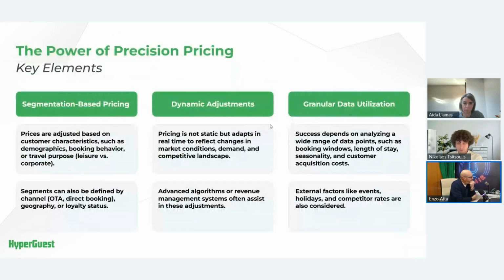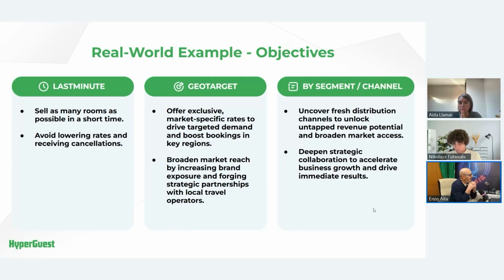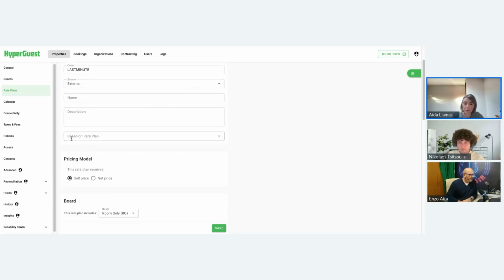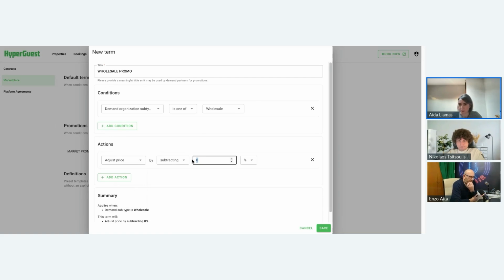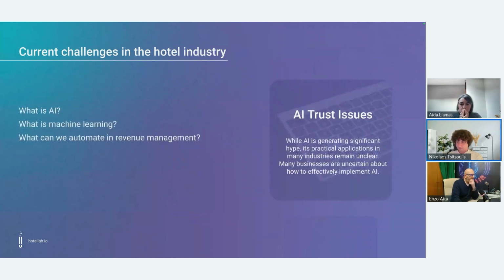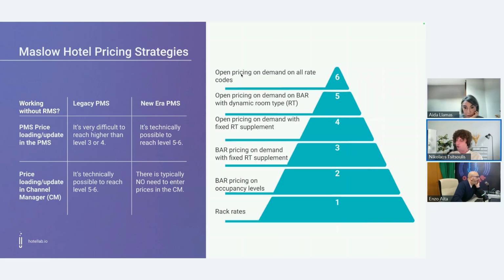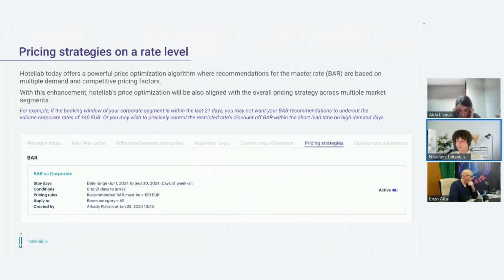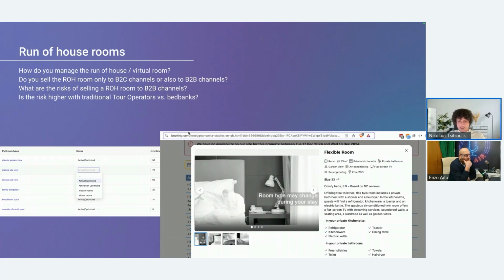Maximizing Hotel Revenue with Dynamic Pricing and HyperGuest | HyperGuest Webinar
In this webinar, Enzo Aita, Nikolaos from HotelLab, and Aida from HyperGuest explore strategies for precision pricing, targeted promotions, and automating hotel distribution. Discover actionable insights to increase occupancy, boost profitability, and streamline operations.